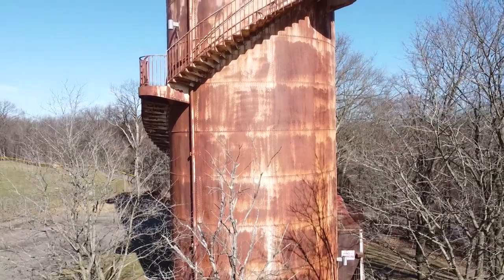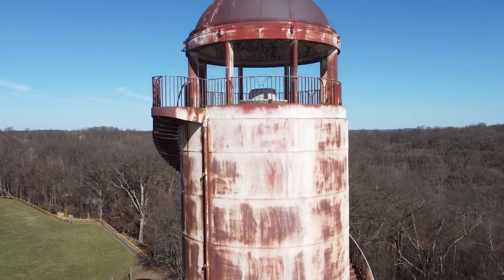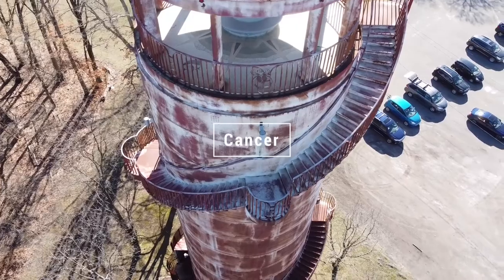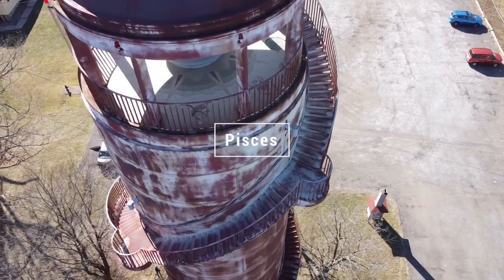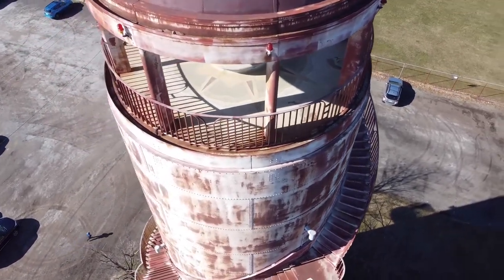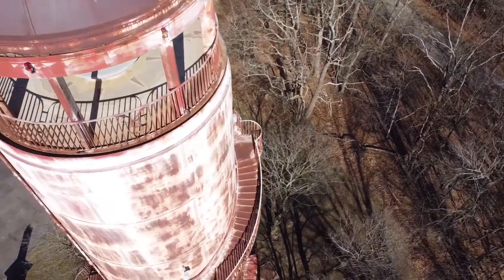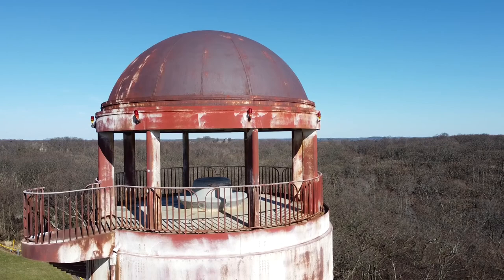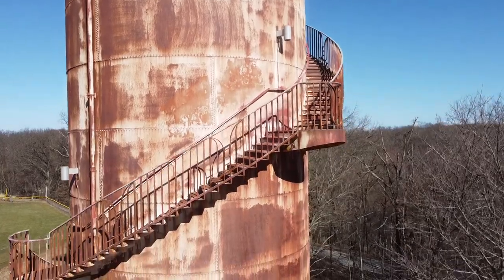Uncovering the Secret of the North Park Water Tower in Pittsburgh PA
The North Park Water Tower or observation tower may look like a bit of an eyesore to the casual observer, but the tower holds a fantastic secret -- intricate terrazzo tile floors with inlaid astrological symbols. Join me as I discover this artwork that only a select few have seen in the past 50 years.